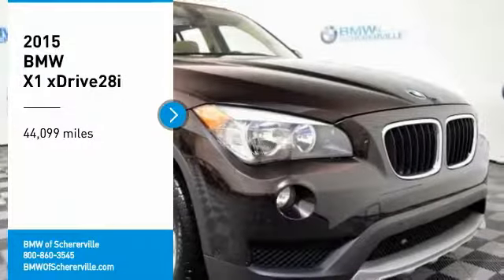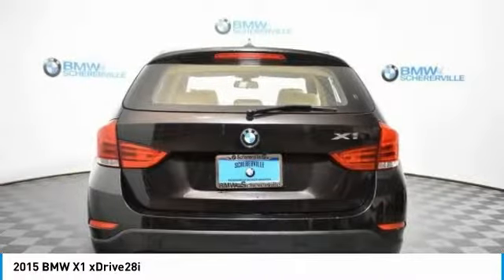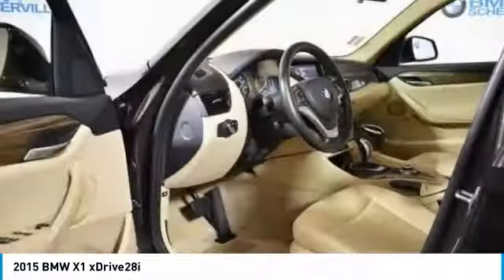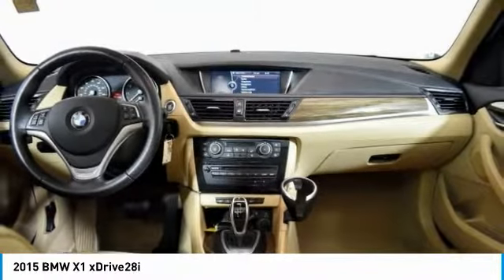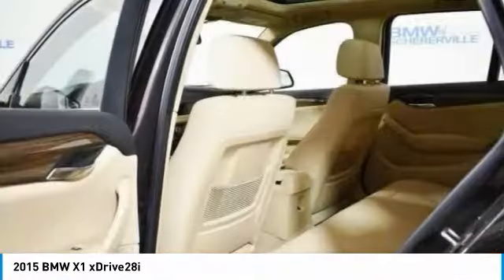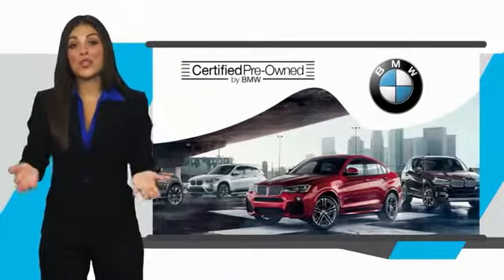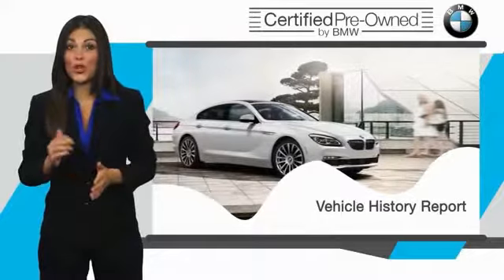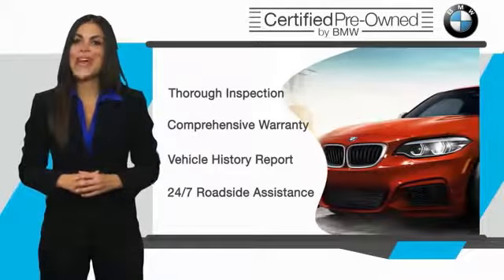2015 BMW X1 Schererville, Chicago, Gary, Lansing 18564A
2015 BMW X1 xDrive28i